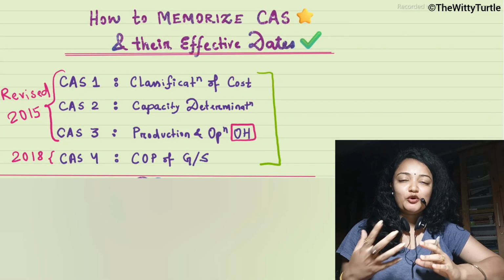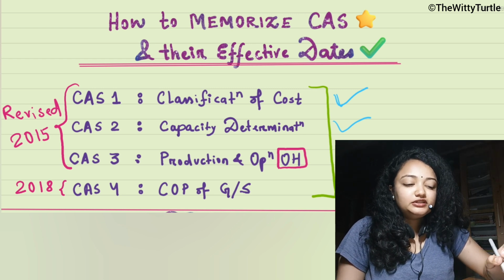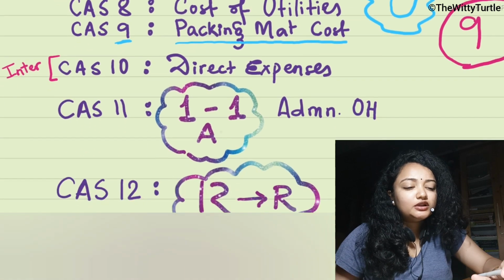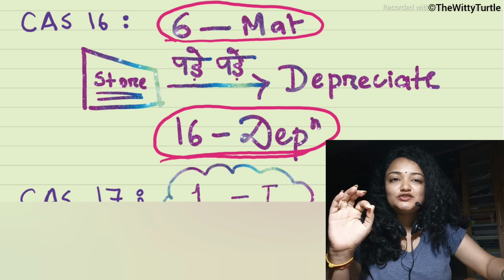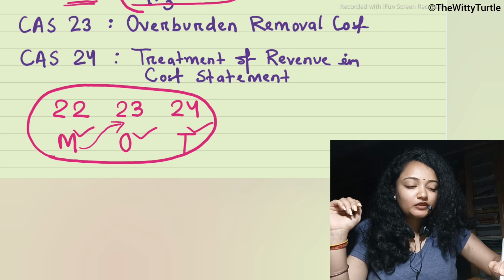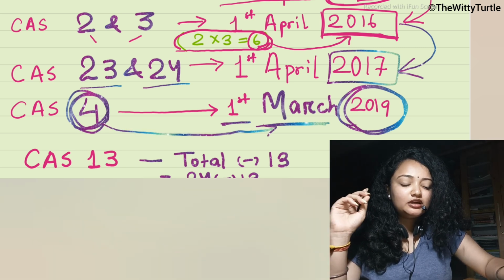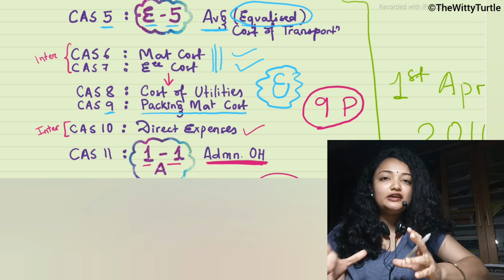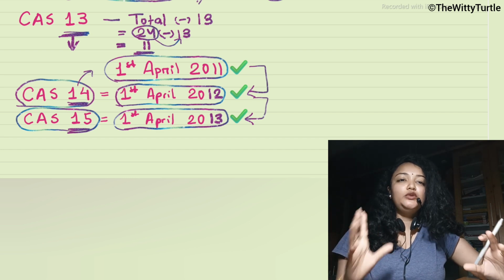🔥Memorize 24 CASs & their Effective Dates in ✅15 mins - CMA Final - Cost & Management Audit !!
🔥I provide classes on CMA inter Costing ( Paper - 8 & 10 ).